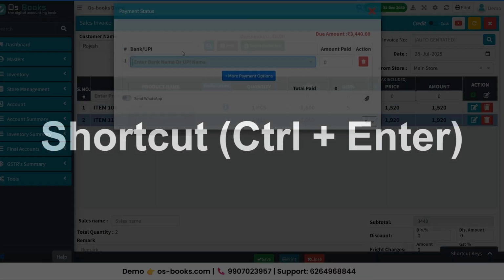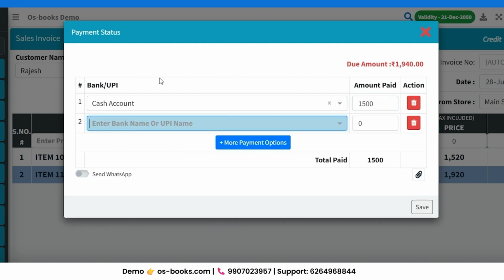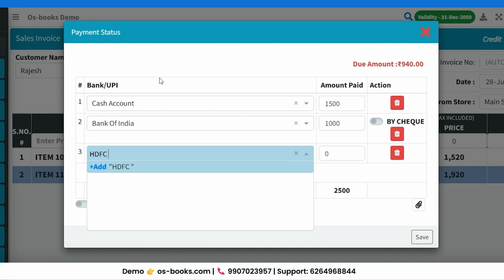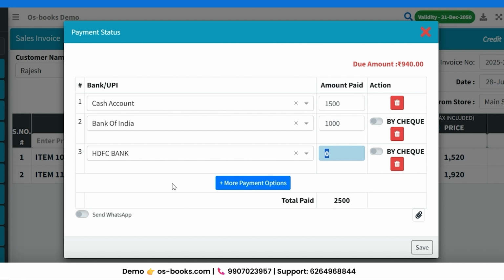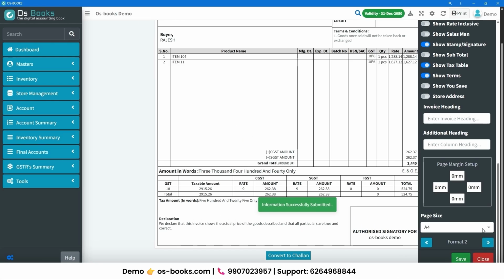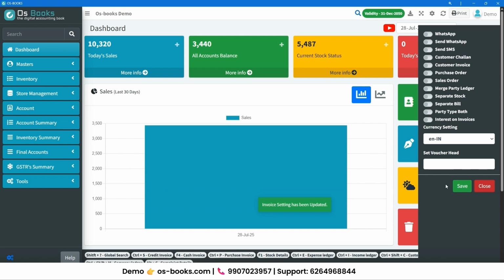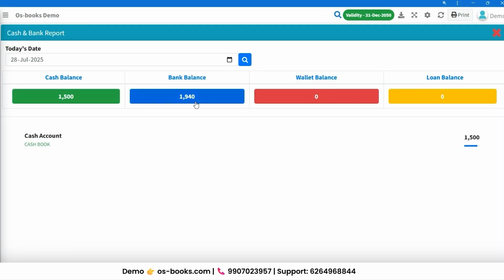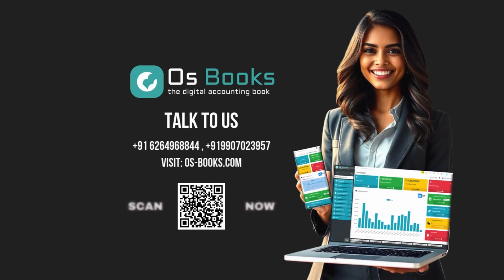Multi-Payment Billing in OS-Books | Cash, UPI, Bank – All in One Sale! | Smart Billing Software Demo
💡 Say goodbye to payment chaos —
Whether it's Cash, UPI, Bank Transfer or Cheque – now manage everything in one single sale with ease!

OSBooks' Multi-Payment Feature makes your billing super fast and hassle-free.
No more confusion — track every payment type smartly with OSBooks.

✨ Be smart, choose OSBooks!